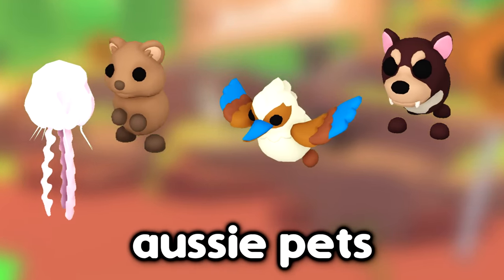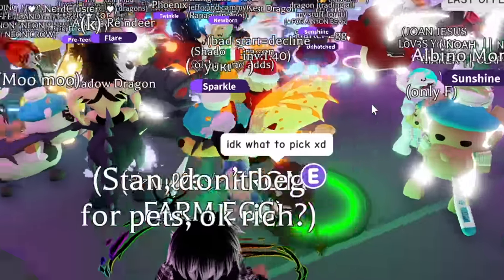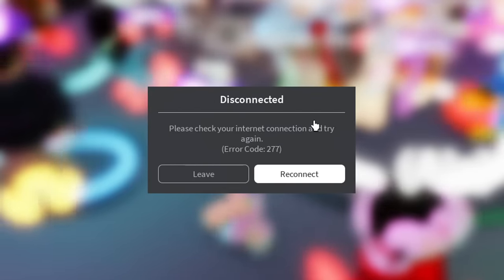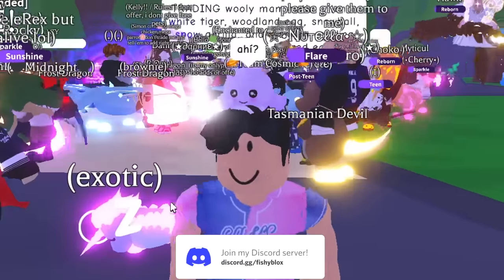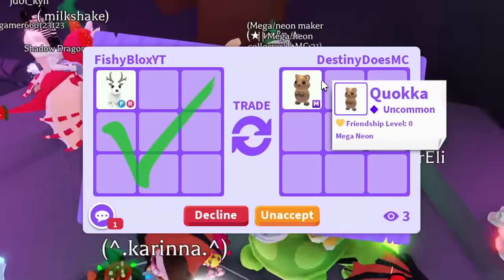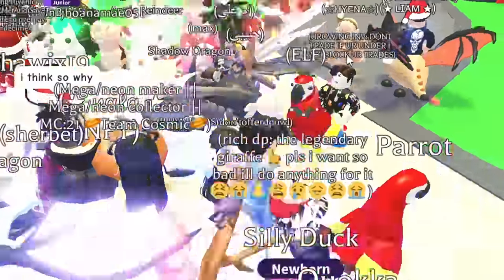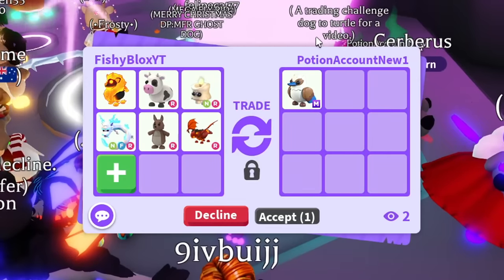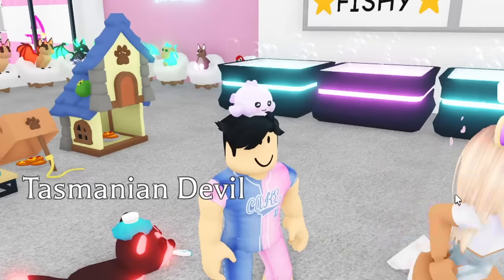Trading for EVERY NEW MEGA AUSSIE PET in Adopt Me!